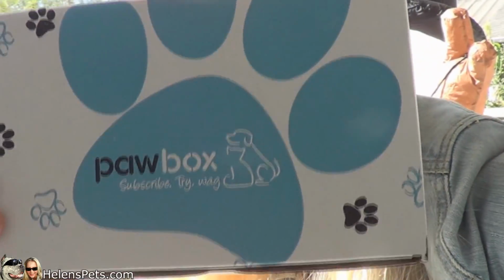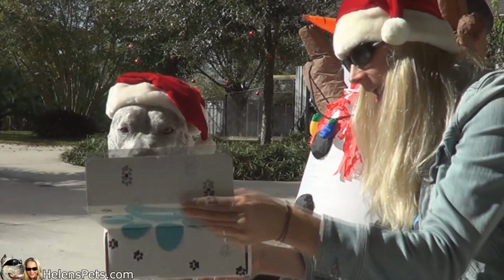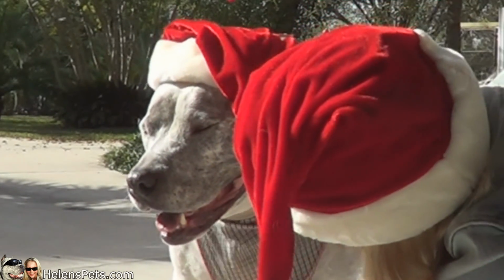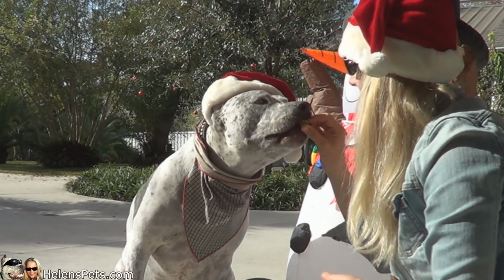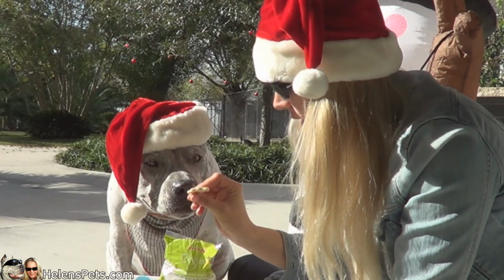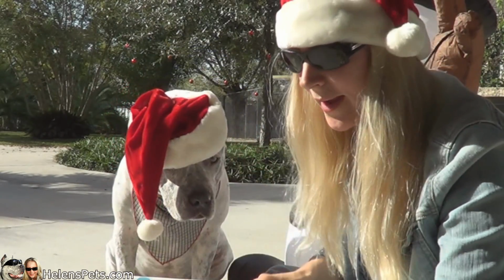Awesome Pet GIFT to Pit Bull Sharky from *Happy Holidays!*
Pit Bull Sharky enjoying his Holiday Paw Box gifts and yummy dog treats Thank YOU! *PUPPY KISSES!*
Last minute gift ideas could be nerve-racking - so here is one idea to remember!

Go to their website : PawBox.com and sign up - only $10 month with shipping and use this coupon code : Holiday50 to get 50% off your first month of PawBox. (expires Dec 31, new customers)

Hope Everyone has great and safe Holiday Season - we have lot's of video to edit and upload so stay tuned.. Oct and Nov videos need editing, I shoot more video but then I have no time to edit ... PS! an other problem is my computer is quiting/ bluescreening and 20x day I have to restart... ugh...) But the videos will come one day.

more...

The Chick Magnet DOG. Peacock LOVES PitBullSharky. Very FUNNY!!